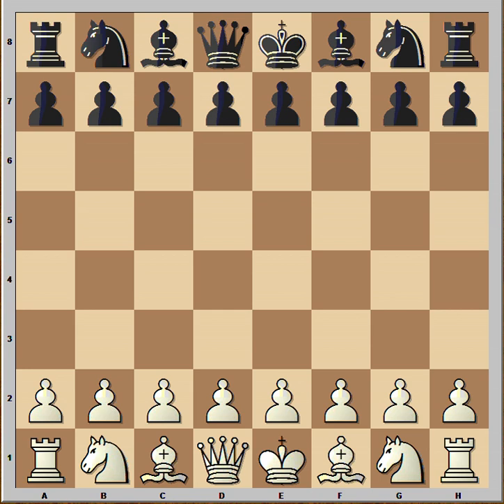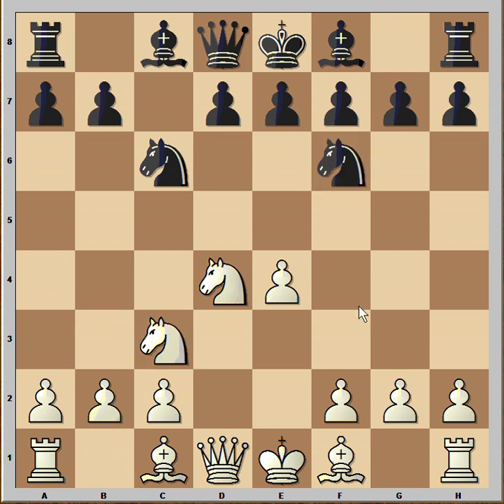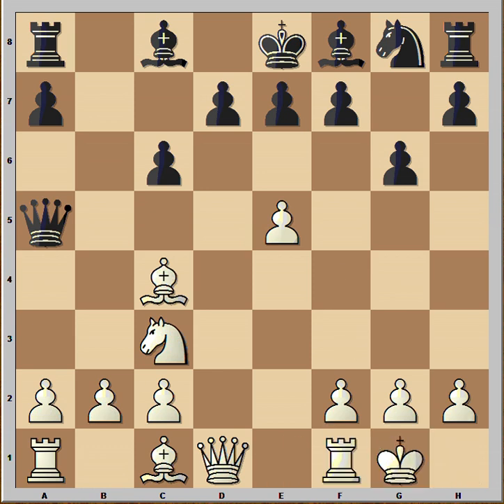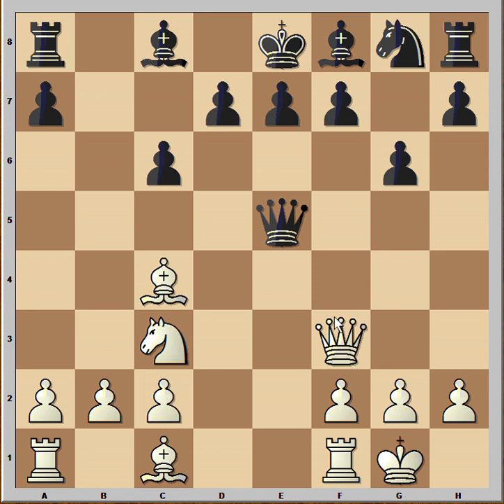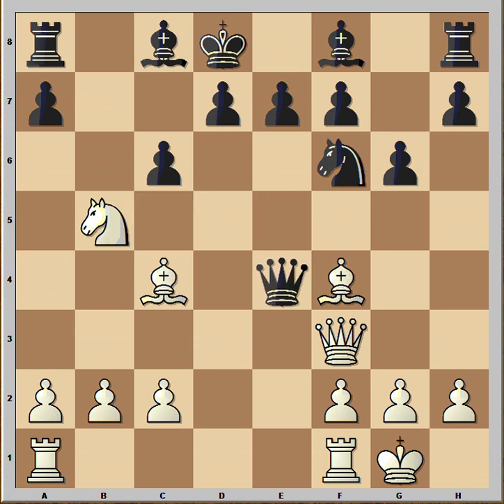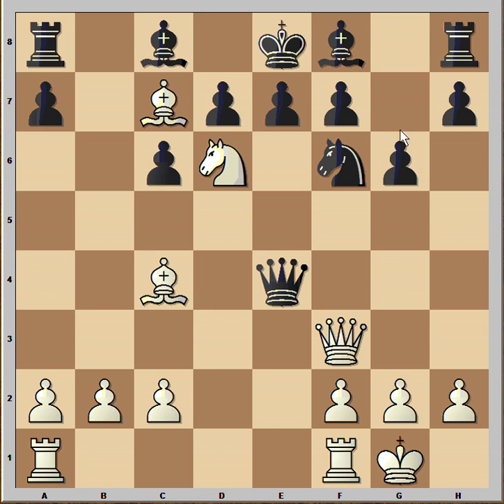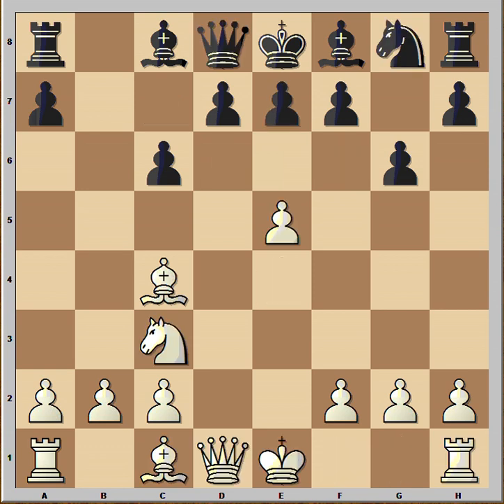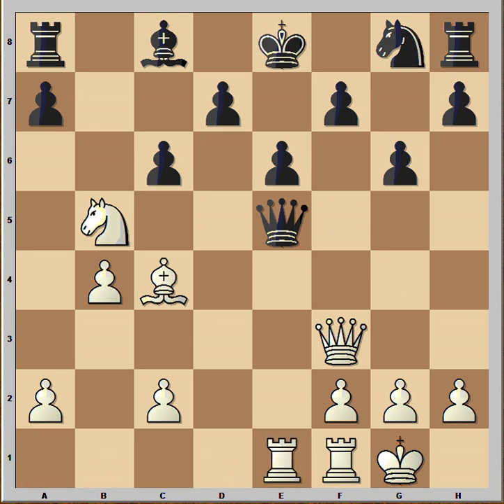Sicilian Defense: Accelerated Dragon: Dobkin vs Weil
Sicilian Defense: Accelerated Dragon: Dobkin vs Weil [B33]
Tel Aviv, 1940
1.e4 c5 2.Nf3 Nc6 3.d4 cxd4 4.Nxd4 Nf6 5.Nc3 g6 6.Nxc6 bxc6 7.e5 Ng8 8.Bc4 Qa5 [8...Bg7 9.Qf3 e6 10.Bf4 Qa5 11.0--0 Bxe5 12.b4 Qc7 13.Nb5 Qb8 14.Bxe5 Qxe5 15.Rae1 Qb8] 9.0--0 [9.Bf4 Bg7] 9...Qxe5 [9...Bg7 10.Qf3 e6 11.Bf4] 10.Qf3 Nf6 [10...Qf6] 11.Nb5 Kd8 12.Bf4 Qe4 13.Bc7+ Ke8 14.Nd6+! exd6 15.Qxf6 [15.Qxf6 Qe7 16.Bxf7+ Qxf7 17.Qd8#]  1--0